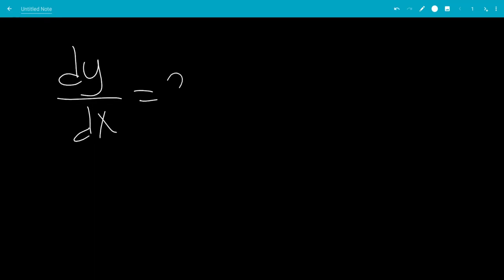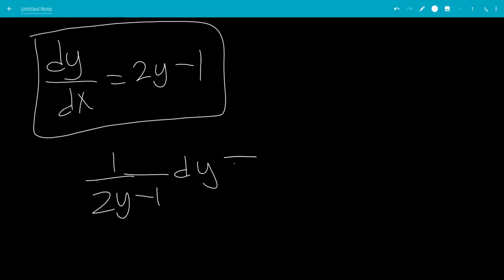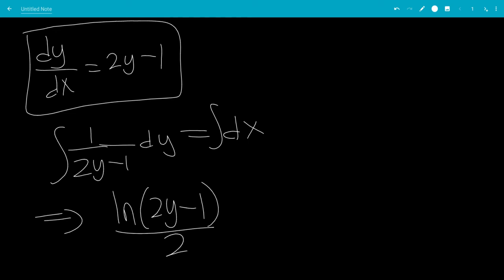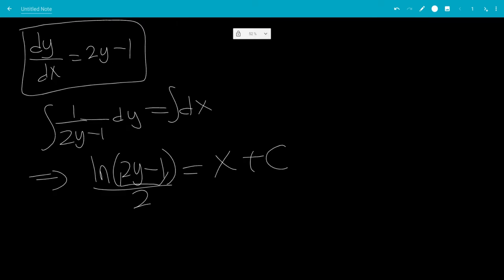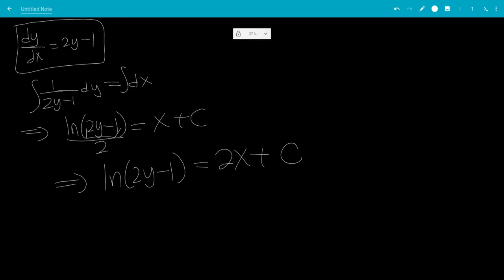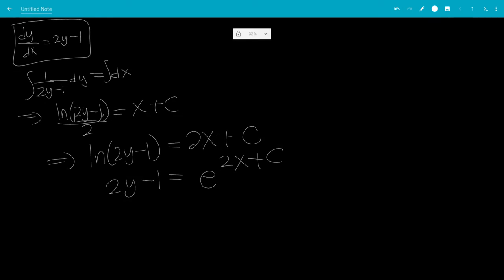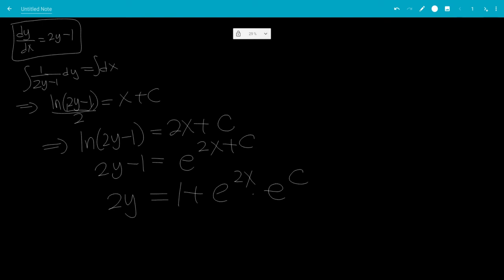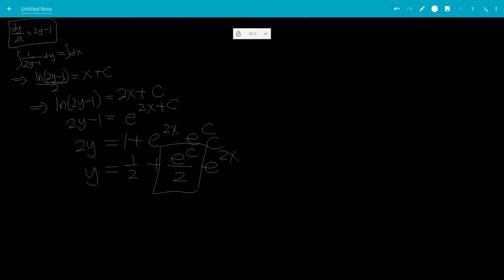dy/dx = 2y-1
We solve the differential equation (DE): y' = 2y-1 in this video

math,algebra,calculus,numbers,integration,differentiation,derivative,integral,math elite